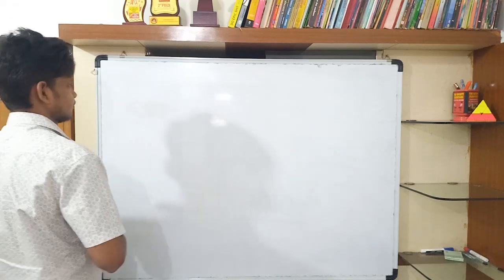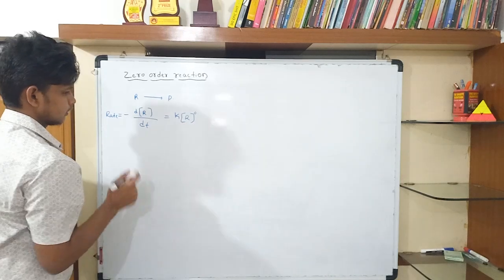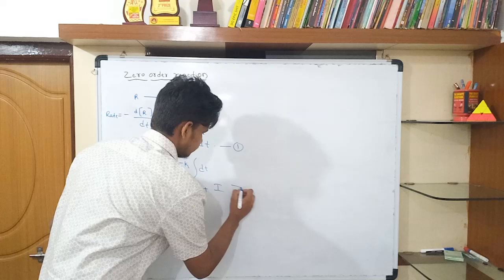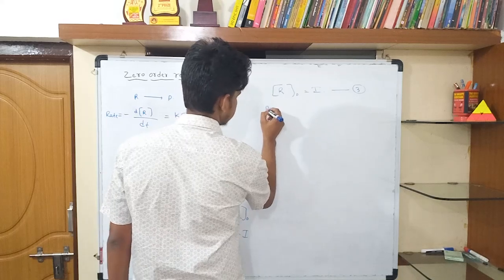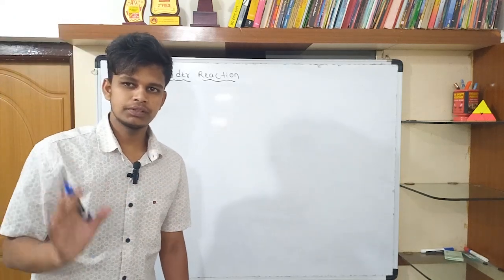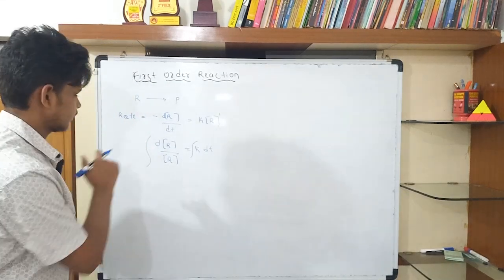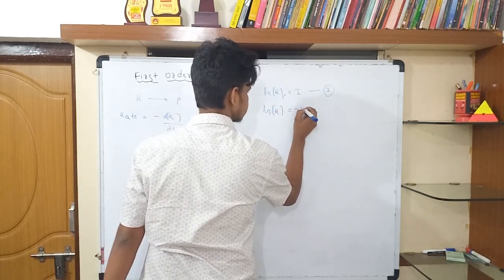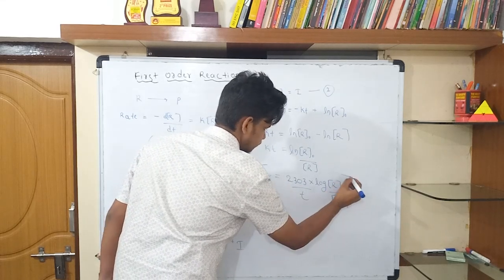Chemical kinetics class 12 chemistry